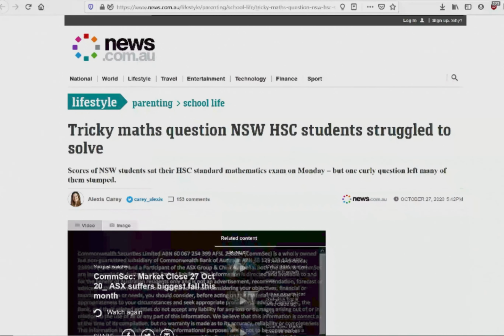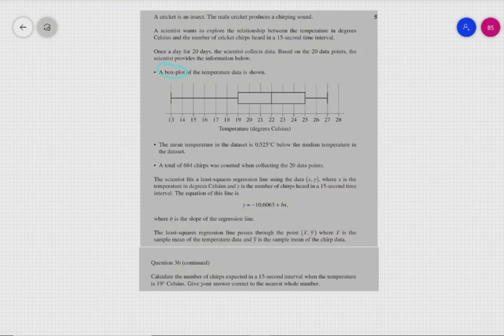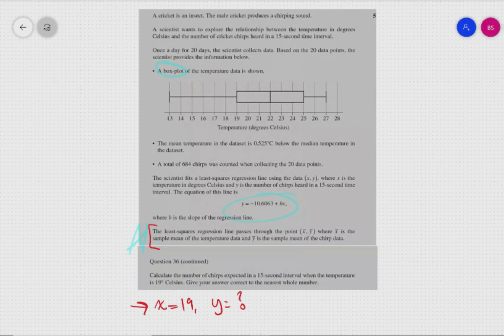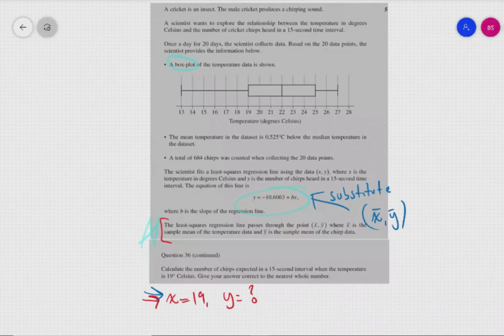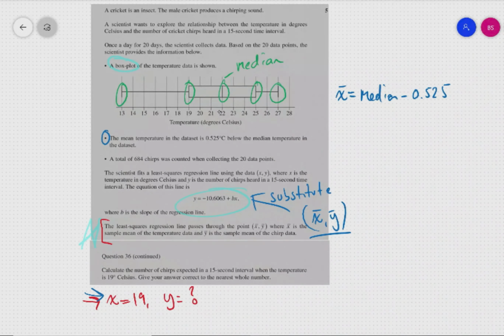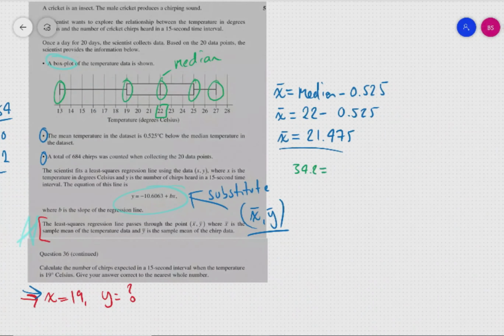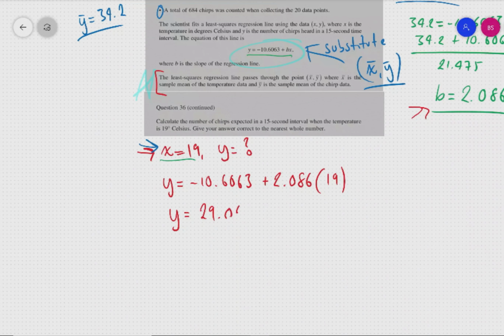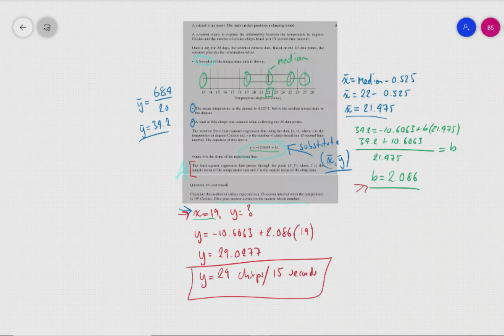EXPLAINED: "Chirping Crickets" HSC Mathematics Advanced Question 27 2020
In this video I walk through the HSC Mathematics Advanced Question 27 and HSC Mathematics Standard 2 Question 36. The question covers topics of linear equations, least-squares regression analysis and descriptive statistics.

Apologies for the audio and video being slightly out of sync and the somewhat poor video quality in places - I'm still learning the software.